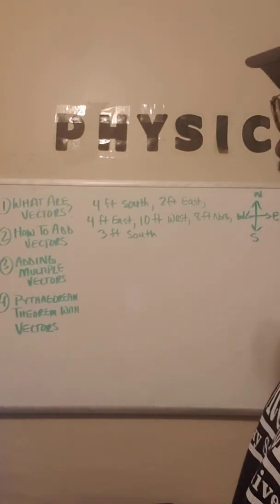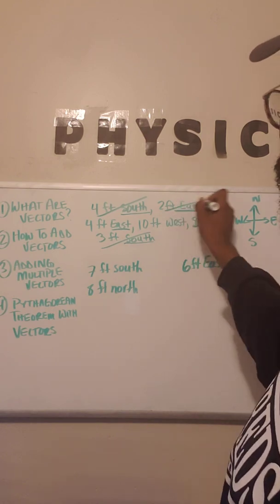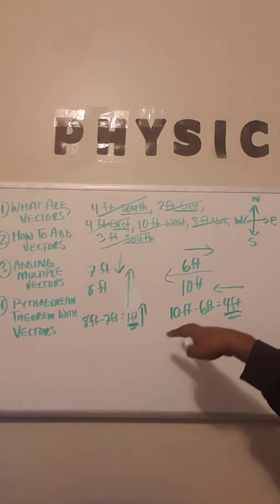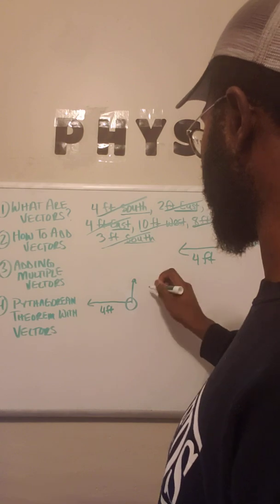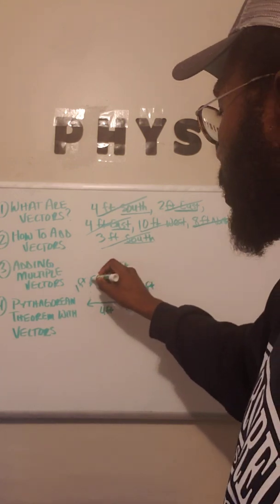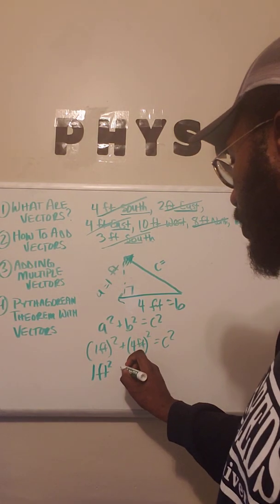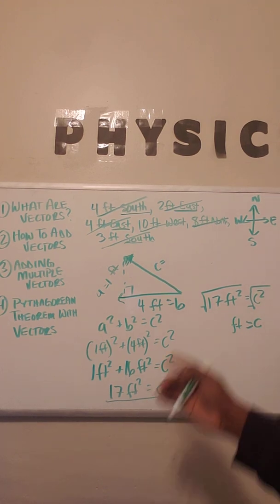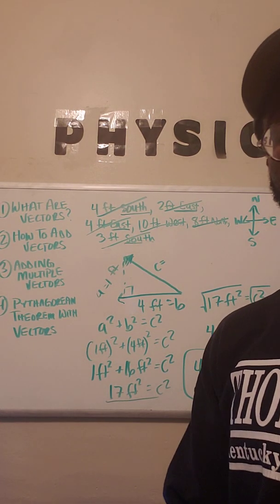Vectors (Part 2)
The is the second portion of the "Vectors (Part 1)" video. Where I cover what vector quantities are, how to draw them, and how to add & subtract them. In this video, I cover how to add multiple vectors together, and how to use the Pythagorean theorem equation to add vectors together.